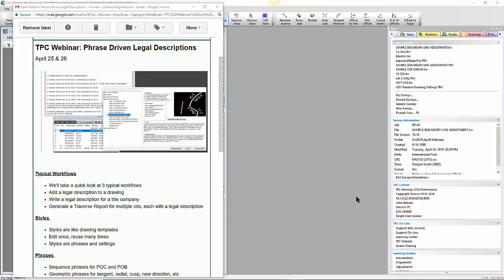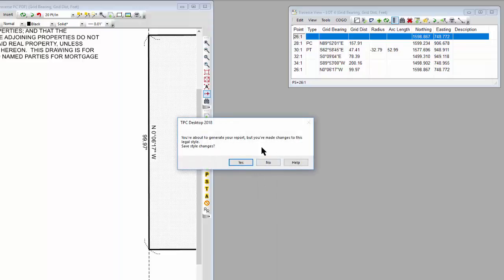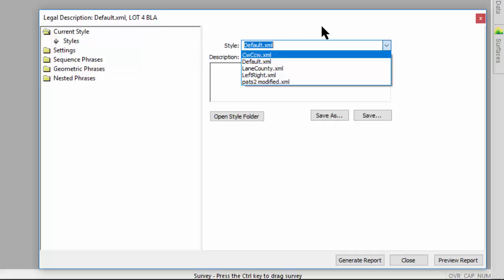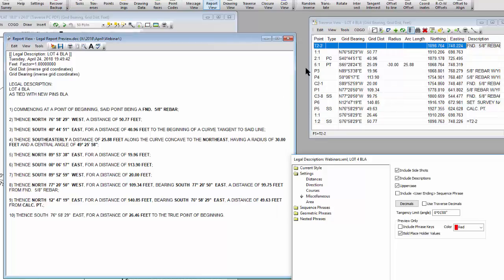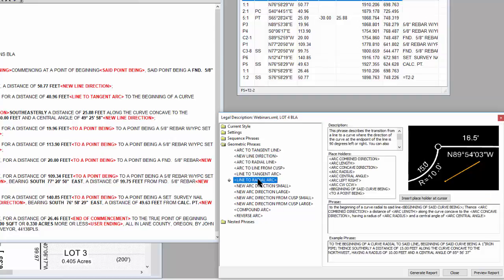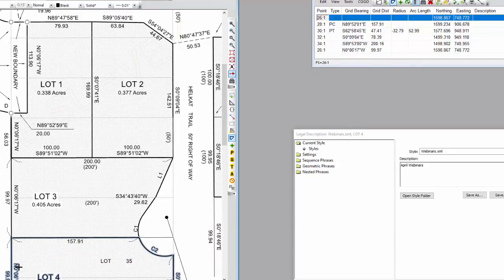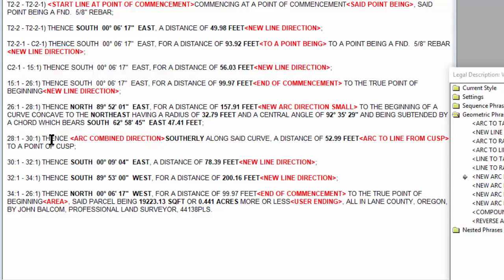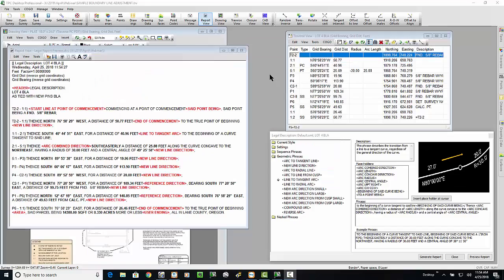Phrase Driven Legal Descriptions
We take a look at Phrase Driven Legal Descriptions, new in TPC Desktop 2018 R1.